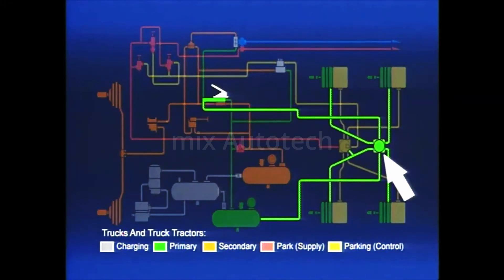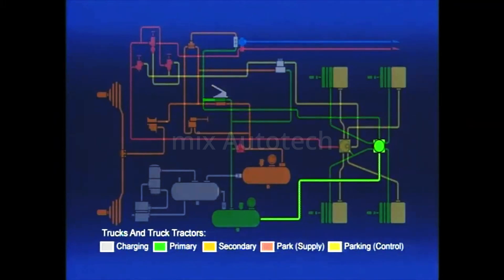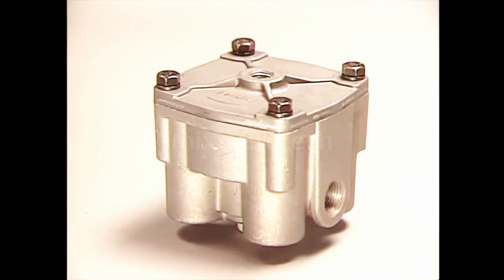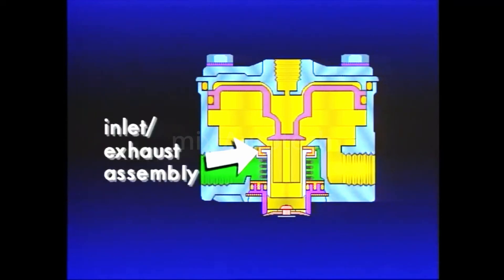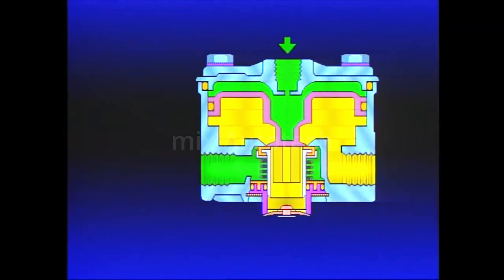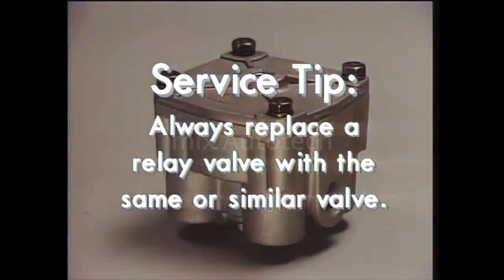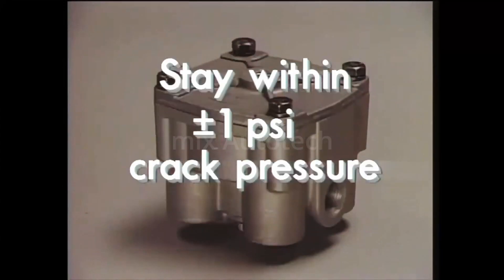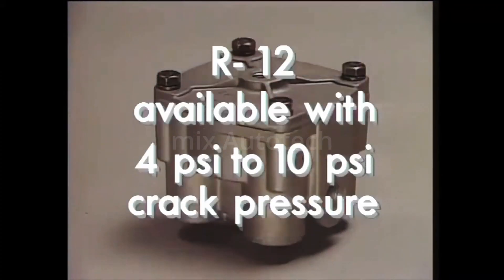What is Air Brake Relay Valve? (air brake system)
A relay valve is an air-operated valve commonly used in air brake systems for heavy trucks and semi-trailers in tractor-trailer combinations. Its primary purpose is to remotely control the brakes at the rear of these vehicles. Let me explain further:

Function:
In heavy trucks, air takes longer to travel to the rear of the vehicle than to the front. This delay can cause a condition known as brake lag.
To address this, relay valves are installed near the rear service brake chambers. They speed up the application and release of the rear brakes.
When a driver presses the brake pedal, the relay valve receives a signal. It then allows air to enter the brake chamber via an air inlet.
The diaphragm inside the relay valve gets pushed, activating a series of components that ultimately apply the rear brakes.
Tractor-Trailer System:
In tractor-trailer combinations, a remote air supply is provided for service brake application.
For tractors and straight trucks, a large-diameter pipe connects the primary reservoir to the relay valve.
In trailers, this remote air supply comes from a tank charged whenever the emergency brakes are released via the red trailer-supply valve.
The merged air from both the primary and secondary reservoirs of the tractor prevents air loss from one braking circuit, ensuring better control.
Safety and Control:
The relay valve ensures that the rear brakes work in conjunction with the front ones, allowing larger vehicles to stop effectively.
In newer vehicles, the relay valve is connected to the brake pedal and the rear brakes through various series of wires, controlled by a central unit 12.
Remember, relay valves play a crucial role in maintaining safe braking performance for heavy trucks and trailers